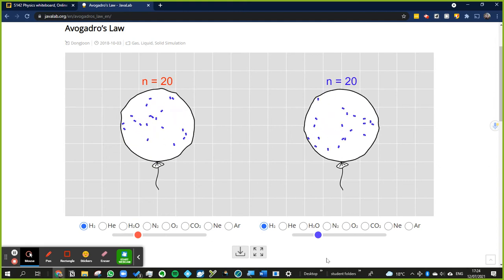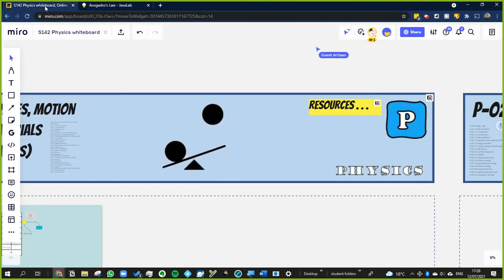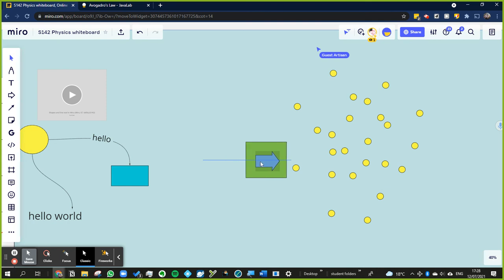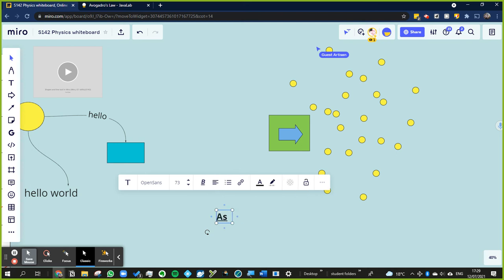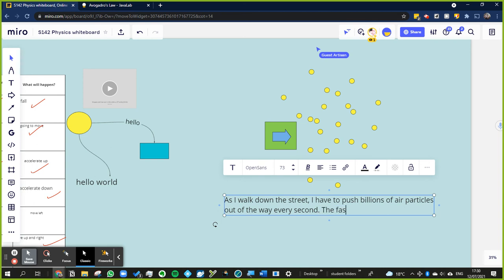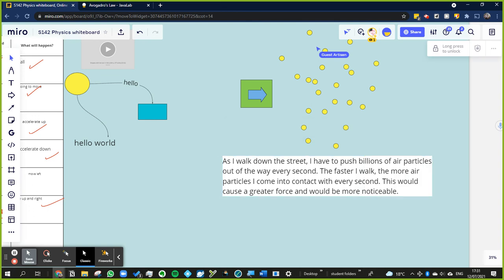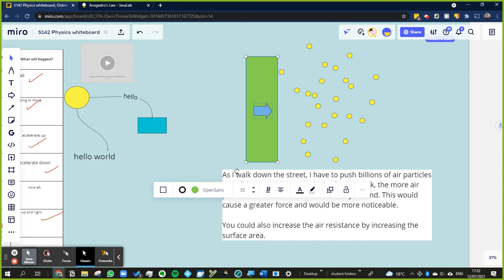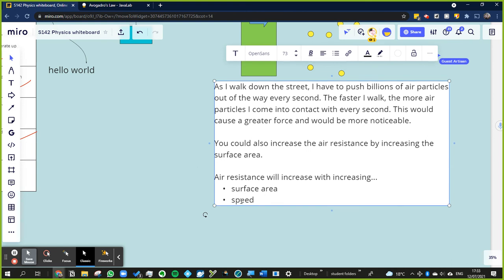air resistance (KS3 and GCSE Physics, forces)